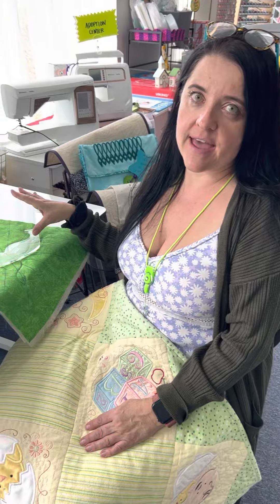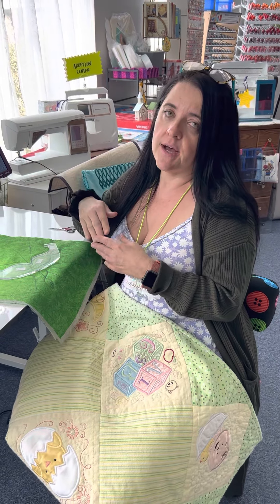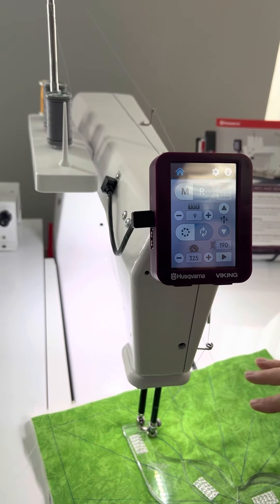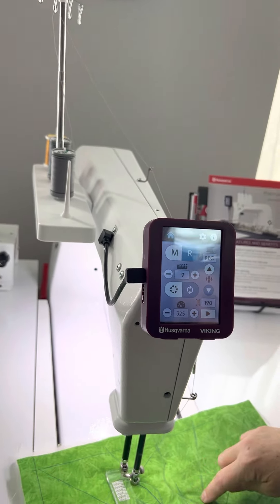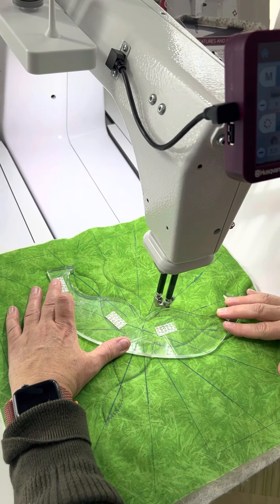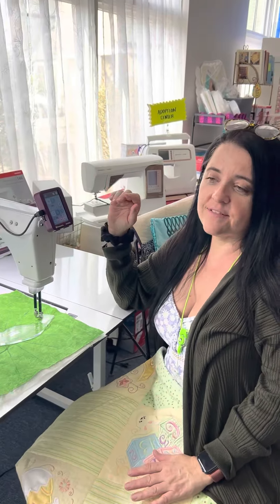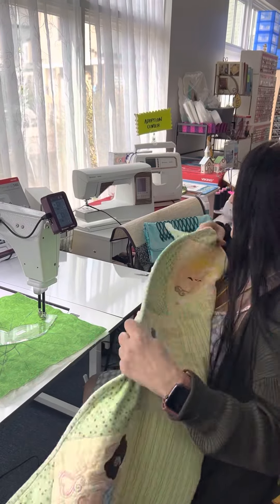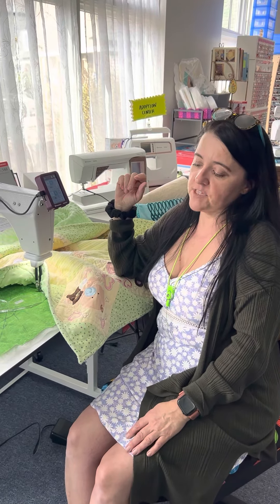Husqvarna/Viking Q160 quilting machine!!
A “sit down” long arm quilting machine with TONS of potential 🤩🤩🤩